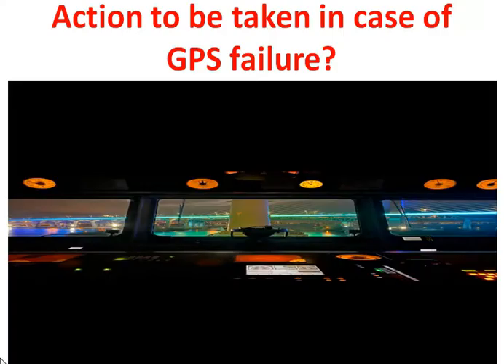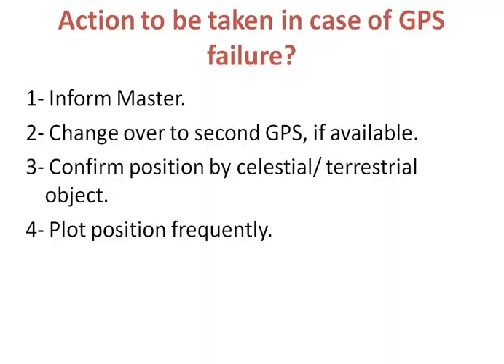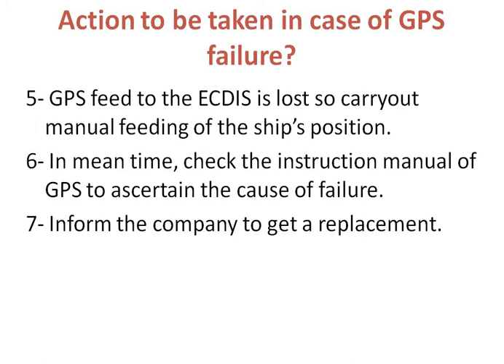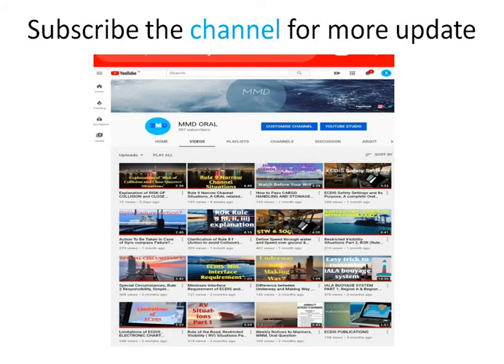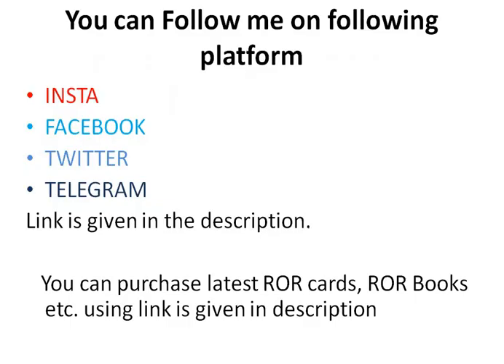Action to be Taken in case of GPS Failure? An important oral exam topic